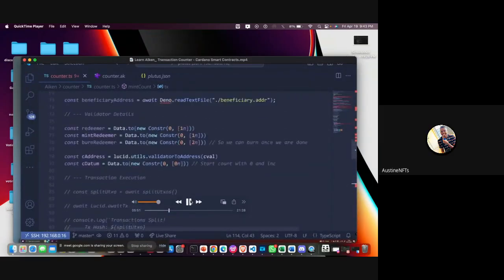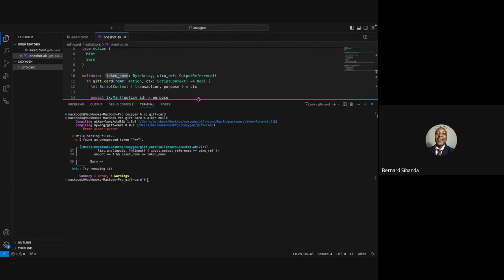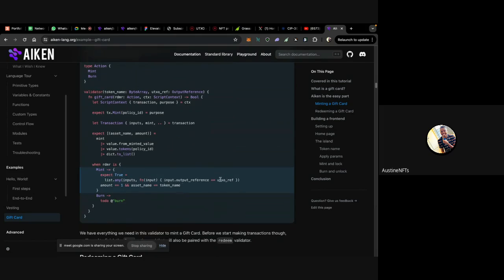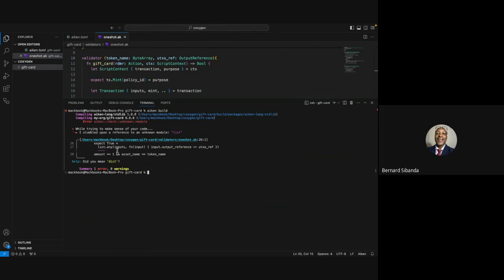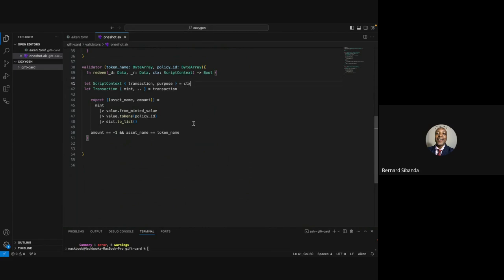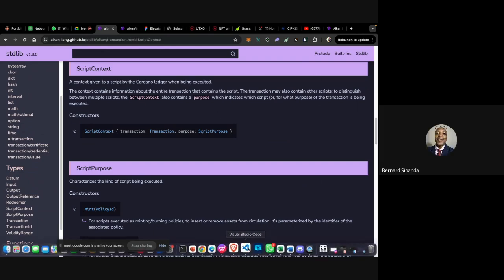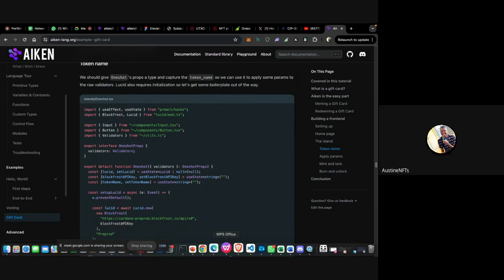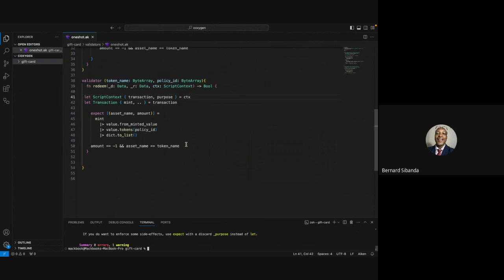Augustine Aiken 2024 04 19 22 41 GMT+2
Here is another new live 1 on 1 developer second session on Aiken. Check the last video and this to see how Augustine's problem was resolved. Augustine Aiken 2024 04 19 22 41 GMT+2 debugging assisted.